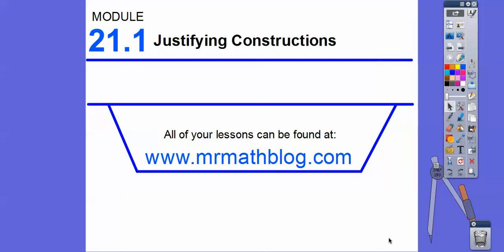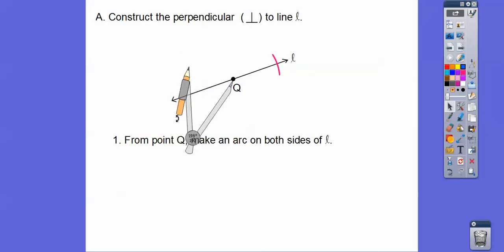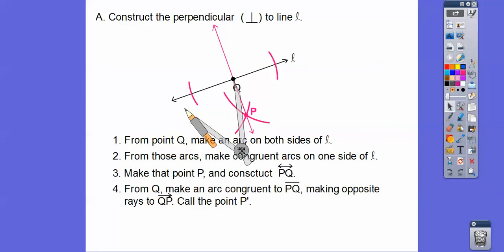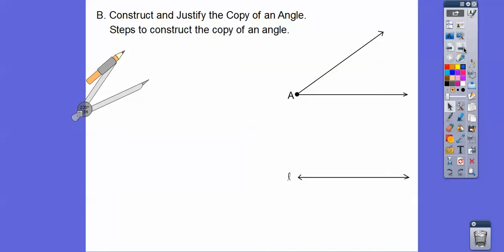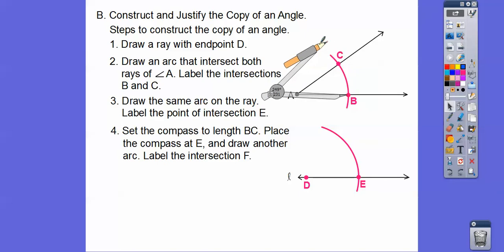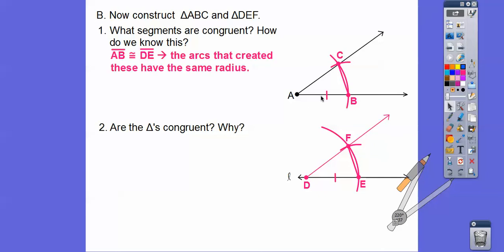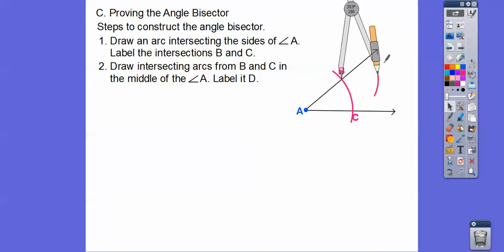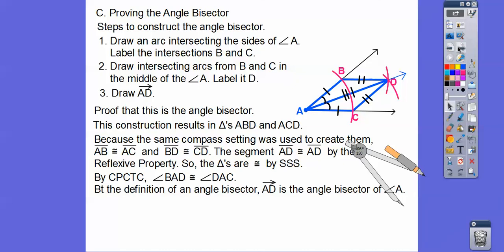Justifying Constructions - Module 21.1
We've done these constructions before, but we do these again, and justify why it's a perpendicular bisector, or why they're congruent angles, or an angle bisector. You need a straightedge and compass.